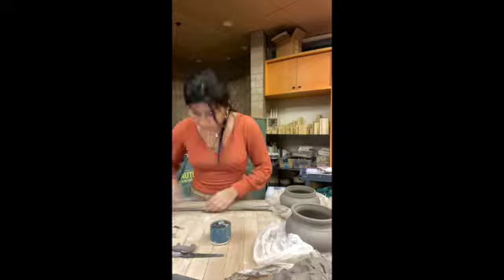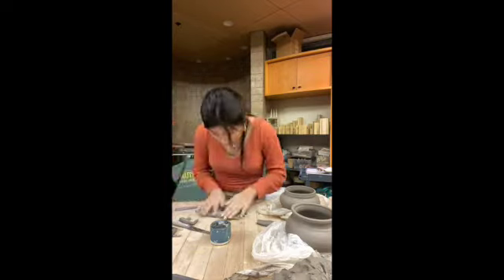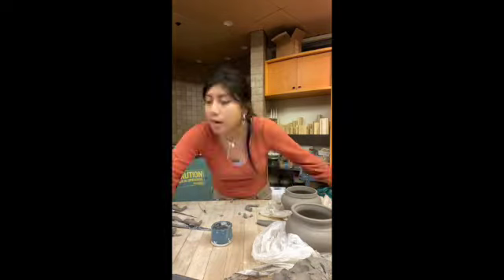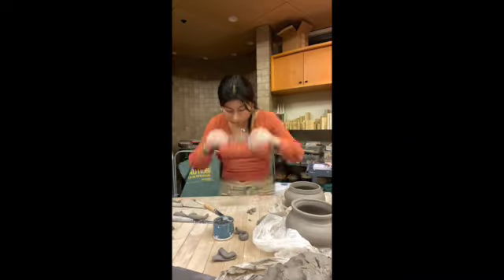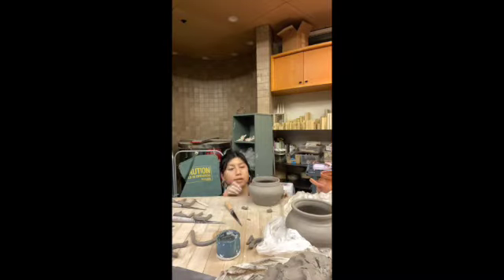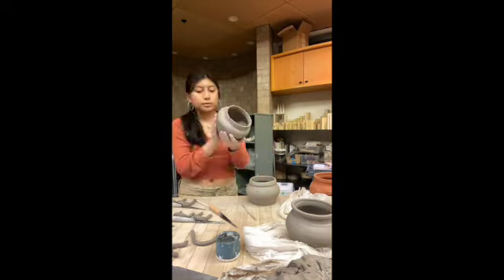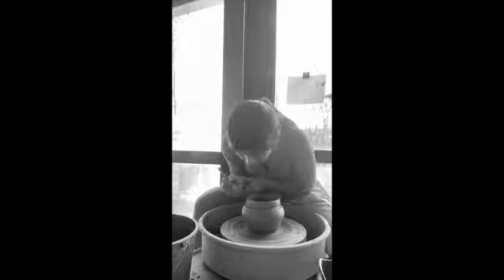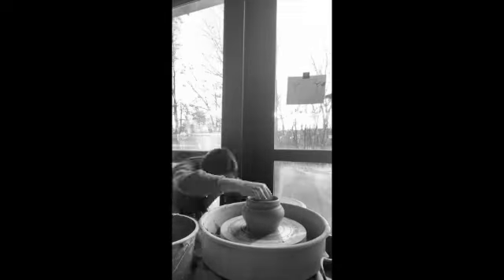Clay or Play-dough? | Day 17 Part 2 Ceramics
I DO NOT OWN OR TAKE CREDIT FOR MUSIC USED IN THIS VIDEO